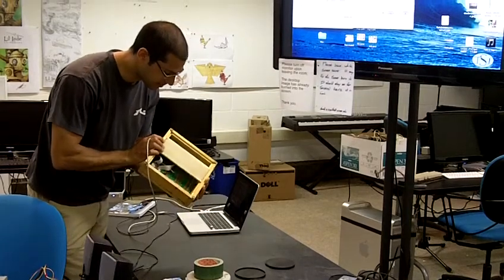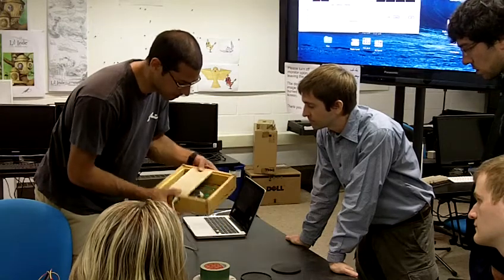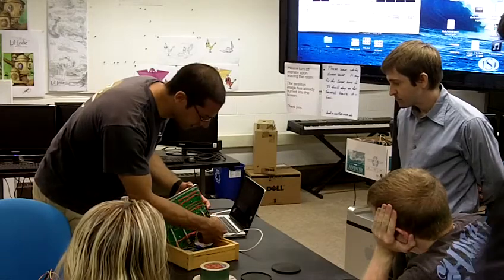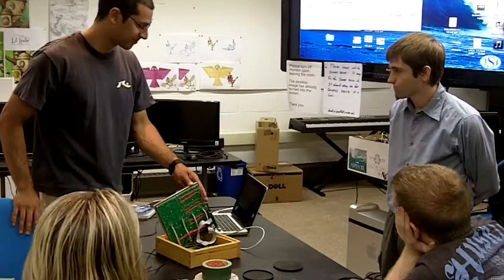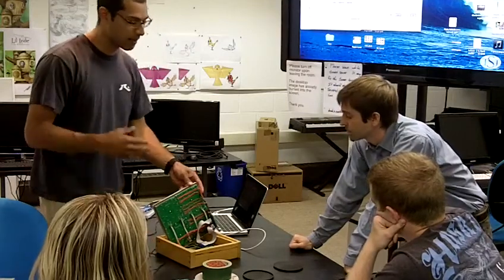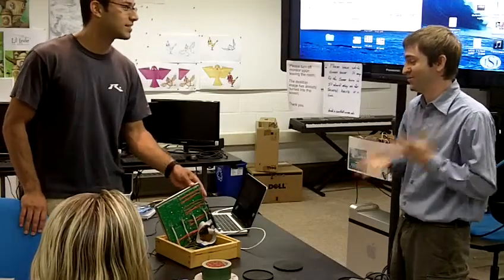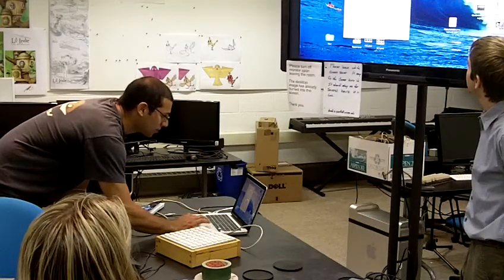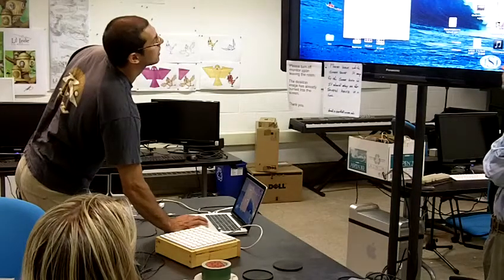0 936 0230